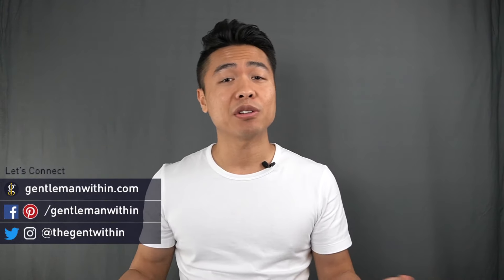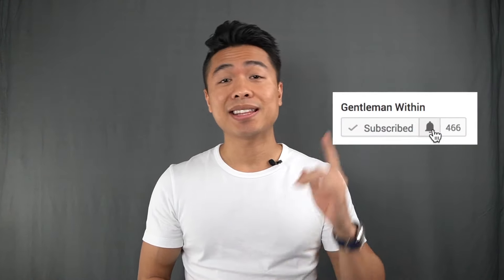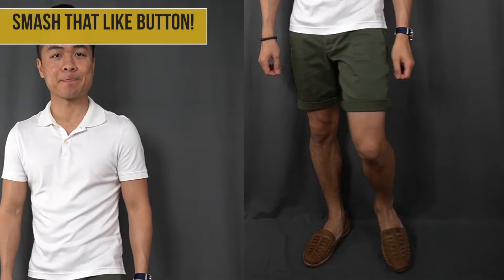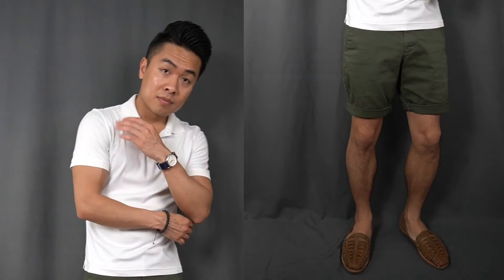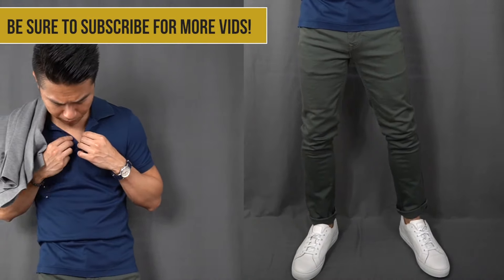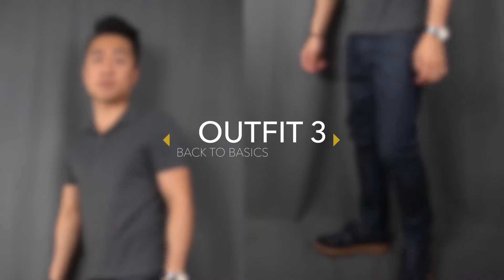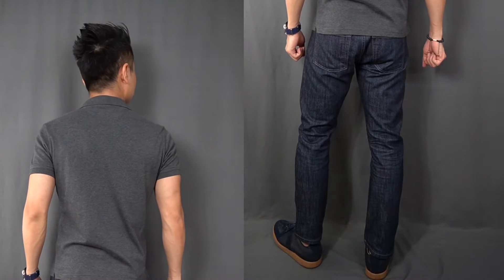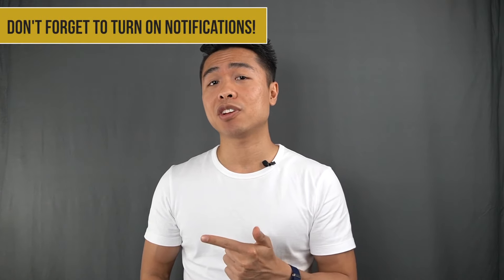How to Wear a Polo Shirt | How to Style Polos (Men’s Outfit Ideas)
What’s up fellas, in this video I’m showing you 3 quick and easy ways to wear a polo shirt so that you look cool and comfortable in the warm weather.

⬇️ PRODUCTS FEATURED ⬇️

1. CASUAL SUMMER FIT
• White Luxe Touch Polo Shirt
• Chino Shorts

2. SMART CASUAL DATE FIT
• Navy Luxe Touch Polo Shirt
• Comfort Jacket
• Slim Hyper Stretch Chinos

3. BACK TO BASICS FIT
• Grey Luxe Touch Polo

✖My Gear

18-135mm Lens
90mm Macro Lens